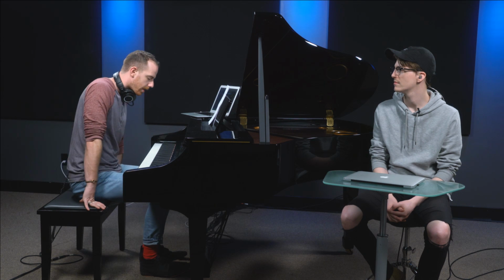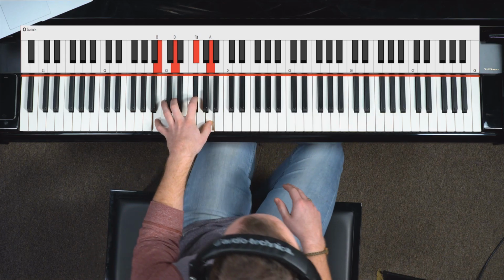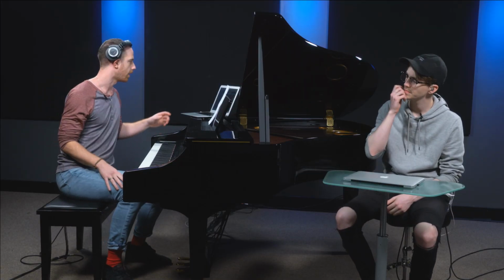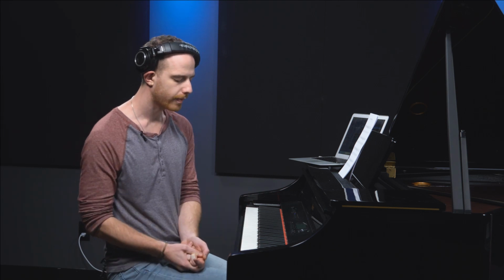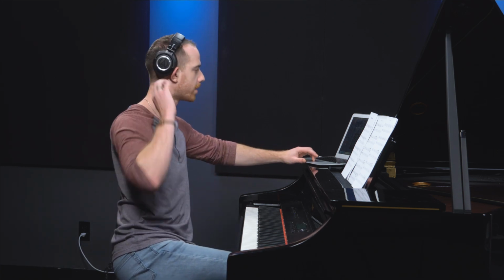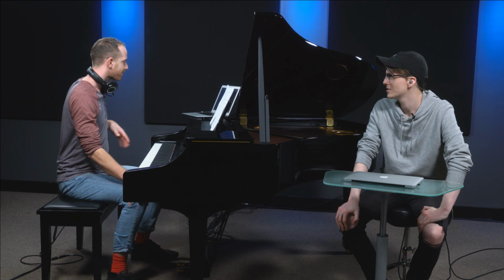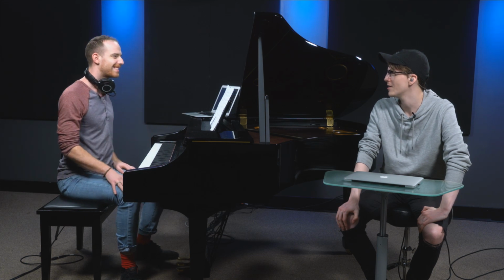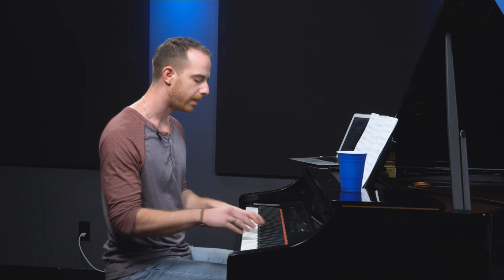Pop/Funk Playalong - Necessary Colours - Piano Live Lesson (Pianote)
Voting Week (Dec 15-21st) Is Now Open For The 2025 Pianote Awards! Cast Your Vote Today And Vote For Your Favorite Pianists!

This lesson will take your funk playing chops to the next level! Join us for a play along lesson where you'll learn how to give 7th chords a pop/funk feel, and how even simple triads can be used to great effect.